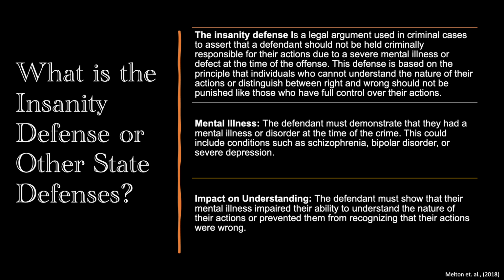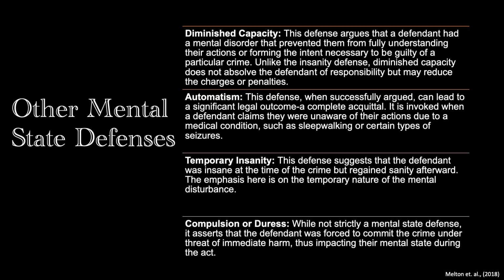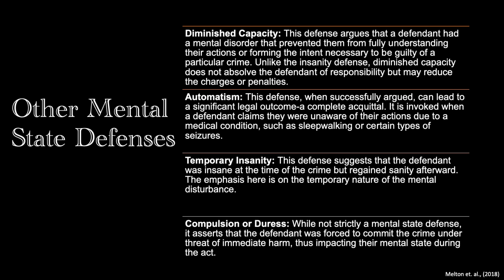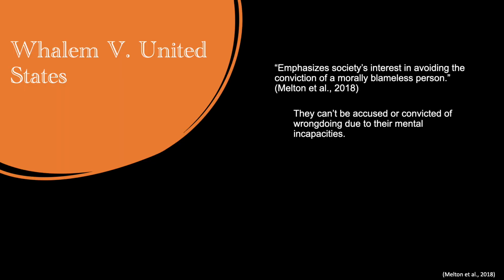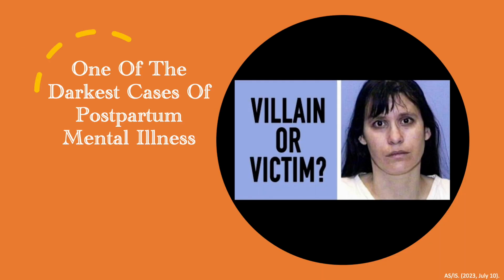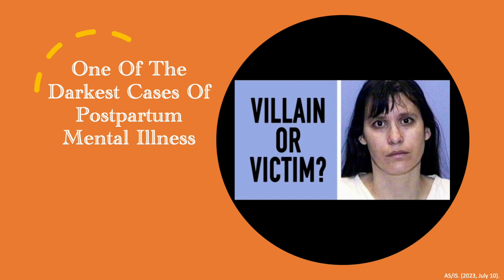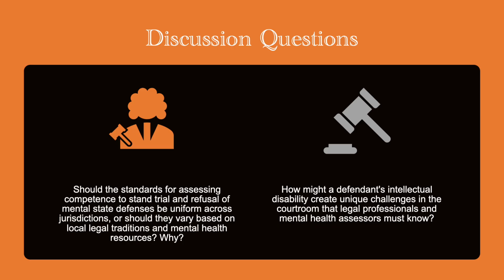Competence to refuse an insanity defense and other mental state defenses